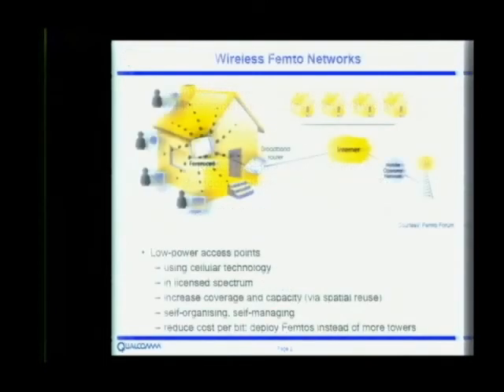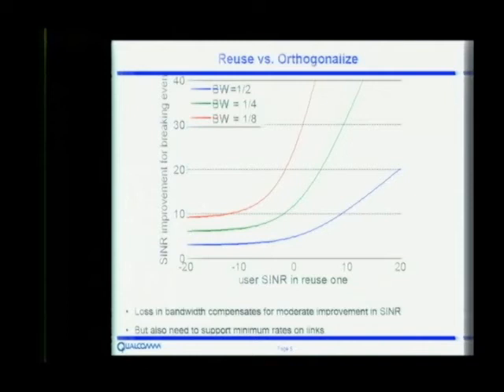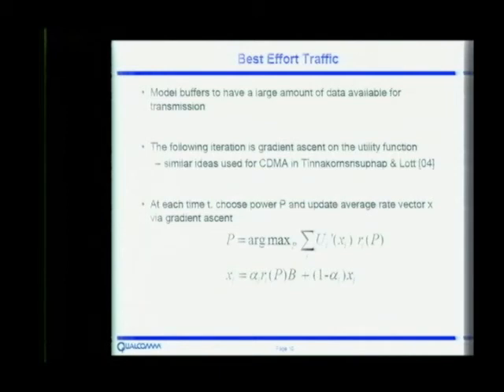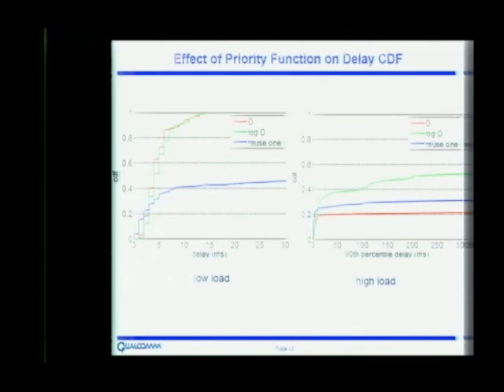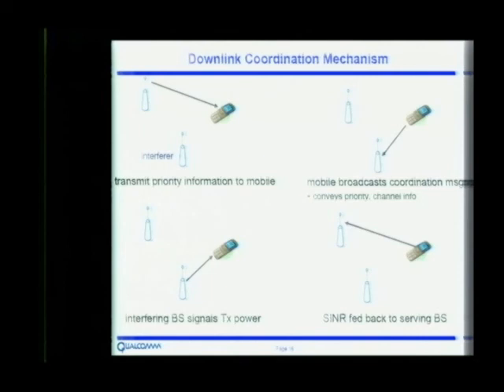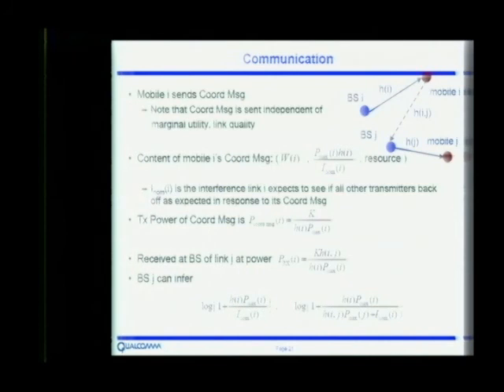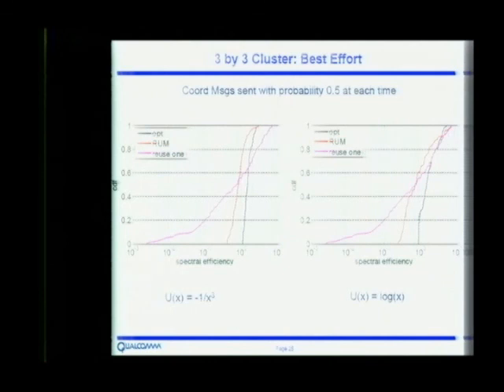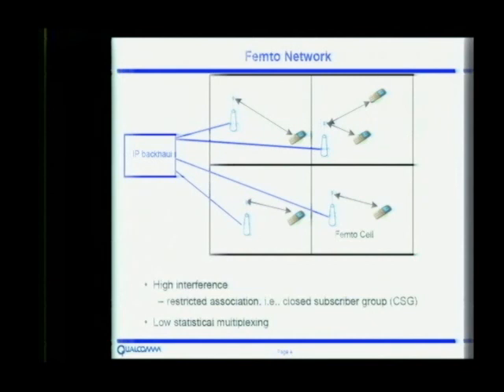WINLAB Seminar - Ritesh Madan "Lightweight Distributed Interference Management and Scheduling in..."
Title: "Lightweight Distributed Interference Management and Scheduling in Wireless Femto Networks"

Speaker: Ritesh Madan
Qualcomm-Flarion Technologies

Abstract:
Femto base stations deployed at homes and offices offer cell-splitting and capacity gains. However, Femto networks are unplanned; moreover, they may operate in closed subscriber group (CSG) mode where only a few specific mobiles are allowed to connect to a given Femto base station. Such a deployment can lead to high and bursty interference; thus distributed fast-scale interference management techniques become essential. In this talk, we focus on the design of distributed scheduling and interference management algorithms with very low overhead. We first describe a framework for distributed scheduling across multiple Femto cells where a limited amount of information is exchanged between interfering links. Specifically, each transmitter has a limited knowledge of the queue and channel states in its neighborhood. The framework can be incorporated into current 4G standards such at LTE with little overhead. In this framework, we design a scheduling heuristic to achieve rate fairness across cells for best effort applications (e.g., FTP), and at the same time obtain low latency for delay sensitive applications (e.g., voice, real time video). The heuristic is motivated by the maximum weight scheduling algorithm in wireless networks.

Bio:
Ritesh Madan obtained the MS and PhD degrees from Stanford University, and the B.Tech degree from IIT Bombay, all in Electrical Engineering. At Stanford, he received the Sequoia Capital Stanford Graduate Fellowship. He is currently at Qualcomm-Flarion Technologies, NJ. Previously, he held summer positions at Mitsubishi Electric Research Labs (MERL), MA, and the Tata Institute of Fundamental Research (TIFR), India. His current research interests include scheduler design for 4G networks, optimization, and dynamic programming.